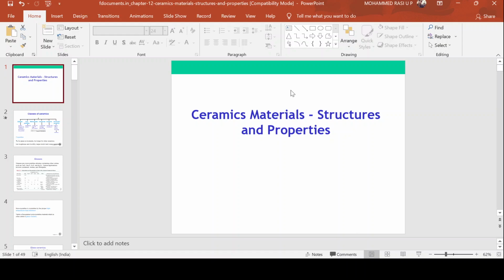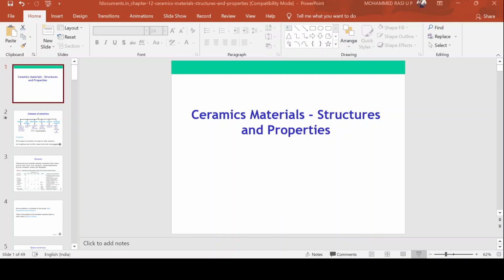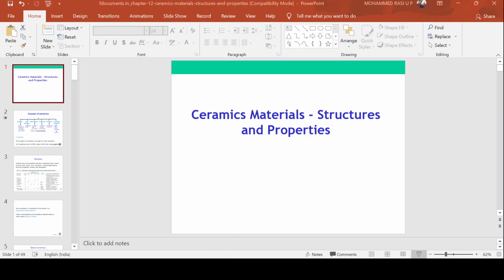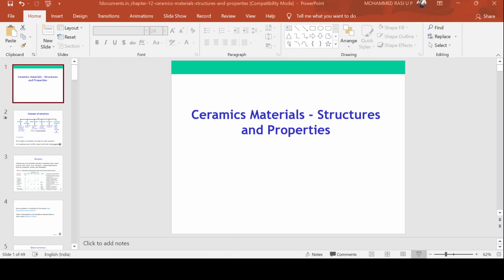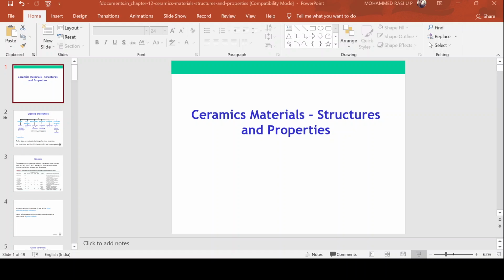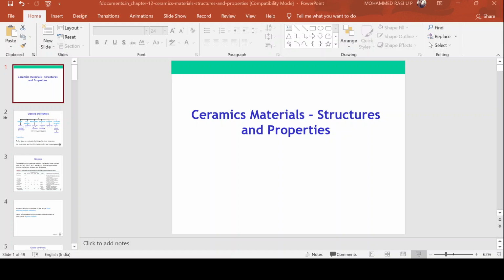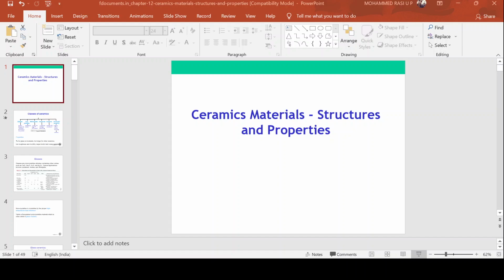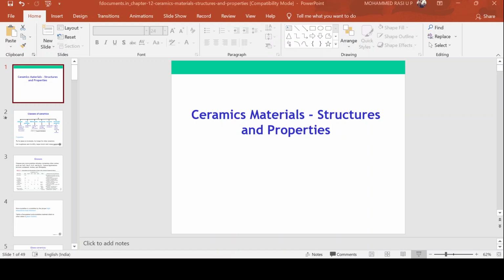MS[3-1] - Ceramic Materials - Types and Structure | Material Science